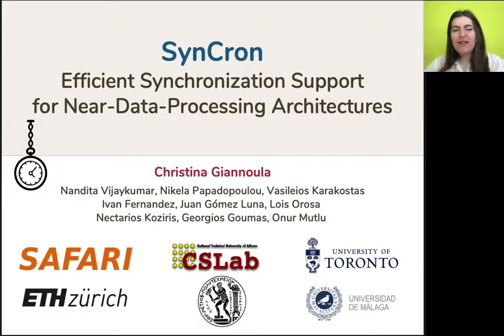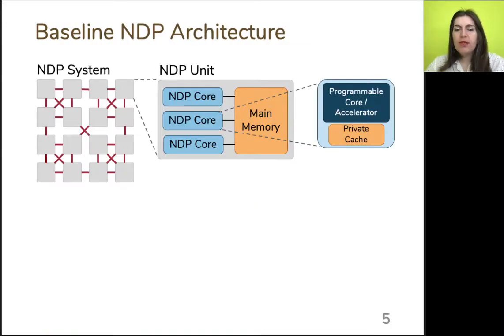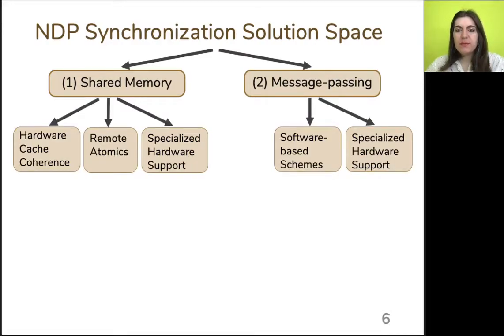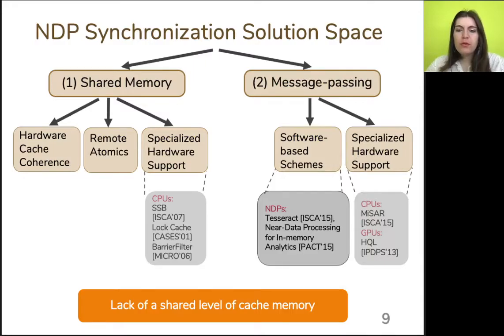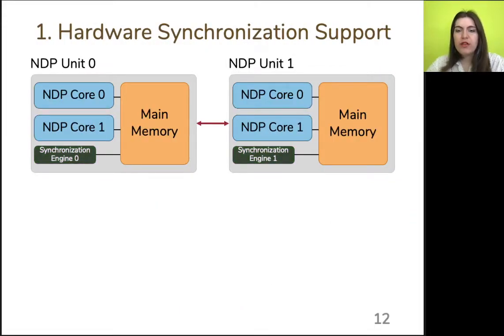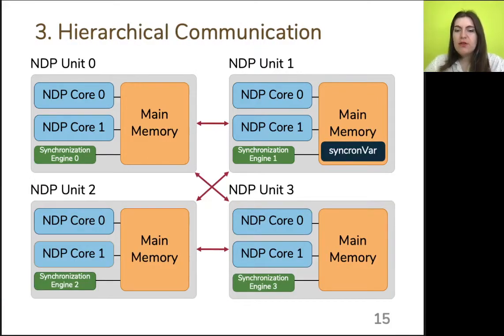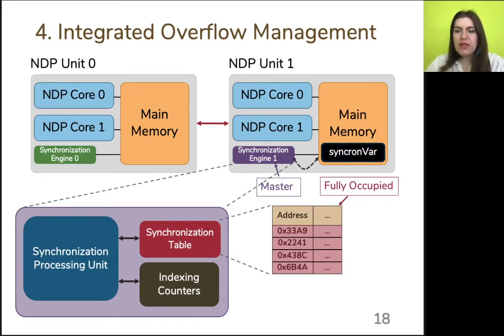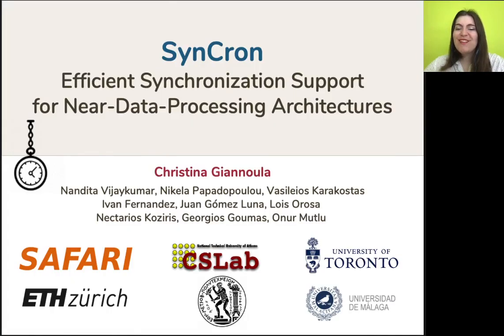SynCron - Live Short Talk at HPCA 2021 presented by Christina Giannoula (7 minutes)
Live talk given at the 27th IEEE International Symposium on High-Performance Computer Architecture (HPCA 2021) , Online, March 2021.

"SynCron: Efficient Synchronization Support for Near-Data-Processing Architectures"

Paper appears in the Proceedings of the 27th IEEE International Symposium on High-Performance Computer Architecture (HPCA 2021), Online, March 2021.